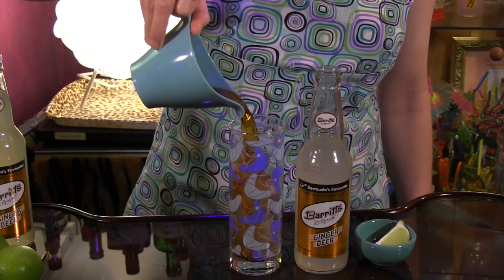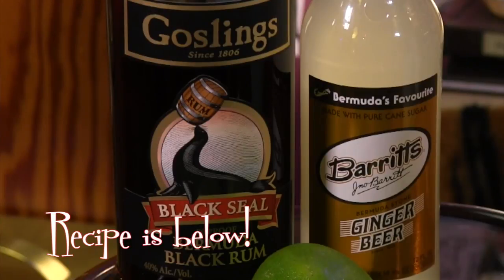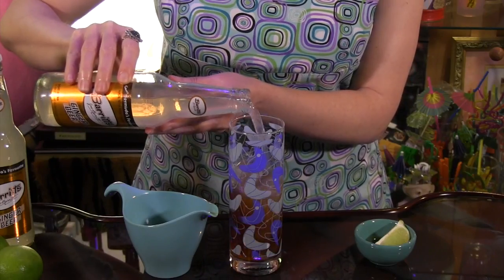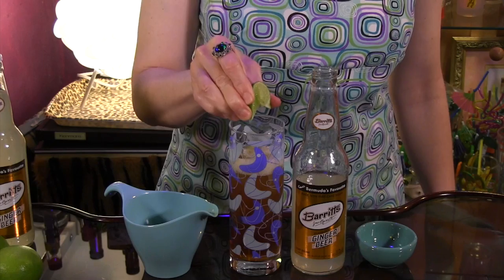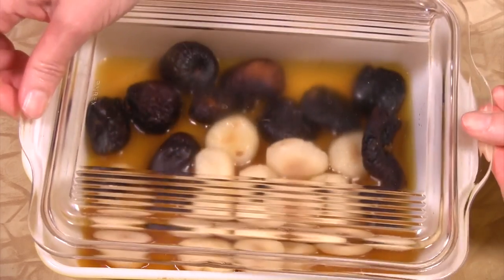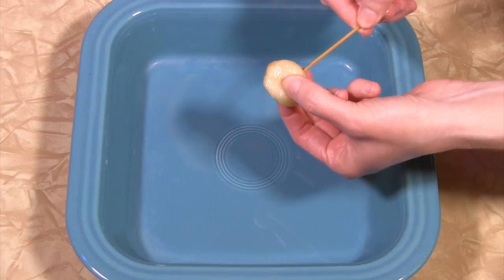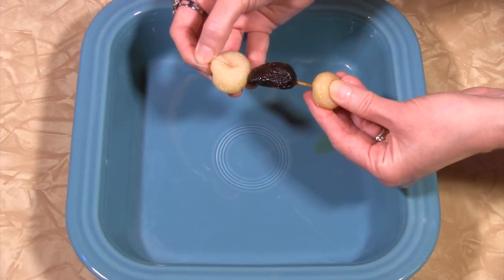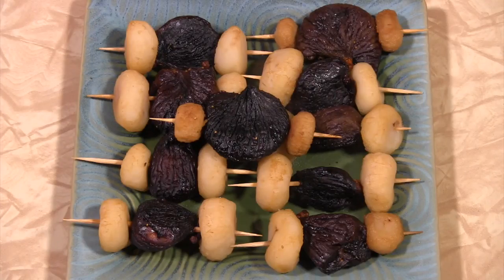Dark & Stormy Cocktail Recipe Plus an Easy Dark & Stormy Appetizer!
Dark & Stormy cocktail recipe, plus an easy Dark & Stormy appetizer! Recipes below!

Dark & Stormy
2 oz Gosling’s Black Seal Bermuda Black Rum
3 oz ginger beer
A squeeze of fresh lime juice
Combine all ingredients in a collins glass with ice and stir.

Dark & Stormy Appetizers
1½ oz Gosling’s Black Seal Bermuda Black Rum
2½ oz ginger beer
The juice of ½ lime
One can of whole water chestnuts, drained
About 10 dried figs
Combine all ingredients and refrigerate for at least one hour. Soak small bamboo skewers for at least one half hour and skewer a water chestnut, a fig and another water chestnut until all are skewered. Place in a baking dish, pour marinade over and bake at 375 degrees for 20 minutes or until browned.

Host/Writer: Kelly Camille Patterson
Director/Editor: Paul Spencer
Second Unit Camera: Kelly Camille Patterson